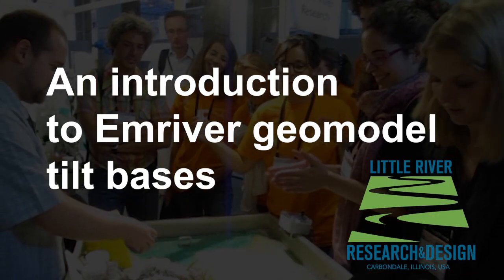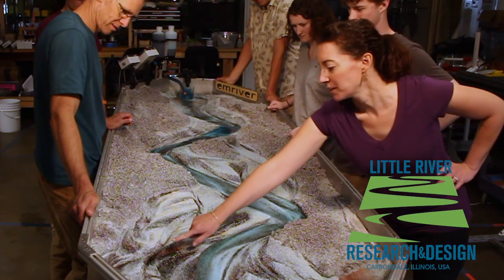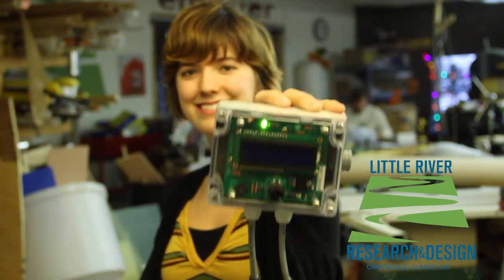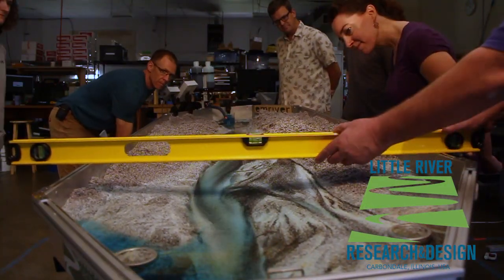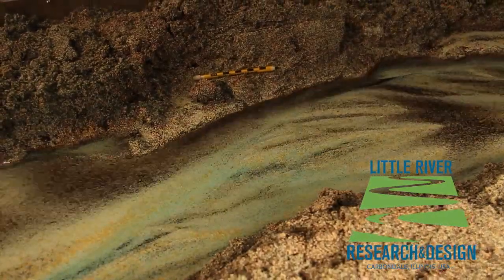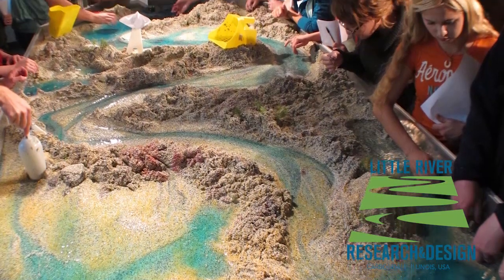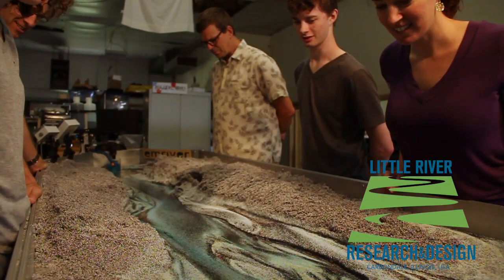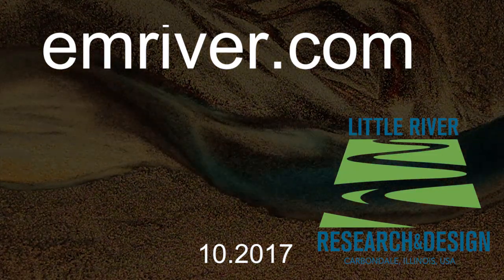Emriver Dual Tilt Bases for Em3 and Em4 River Models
An overview for the tilting bases that can be used with our 3 and 4 meter models, allowing for rapid formation of floodplain terraces and other fluvial features.

For more information about our Emriver models and modeling media, visit our